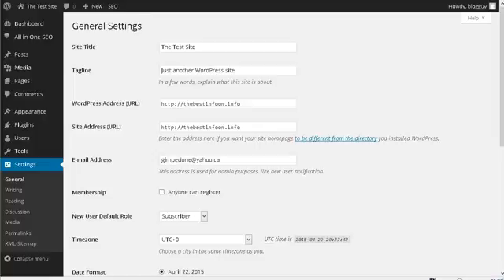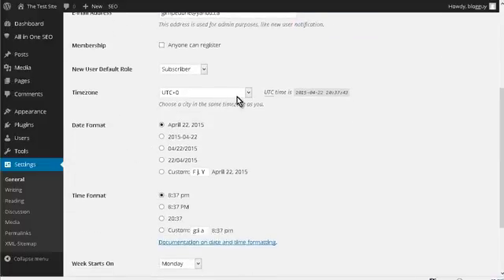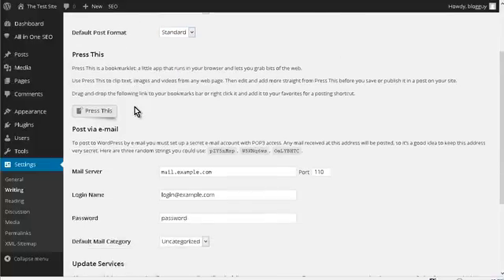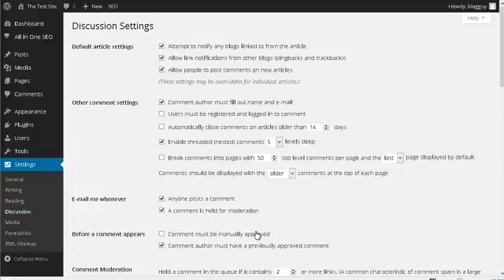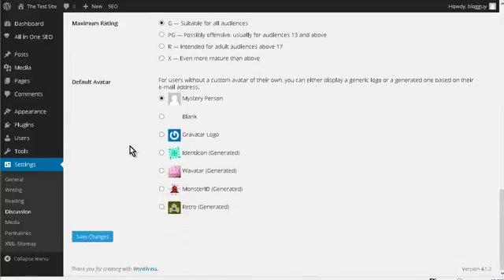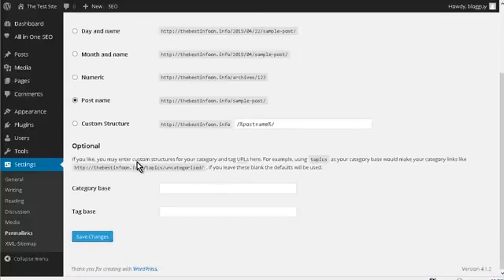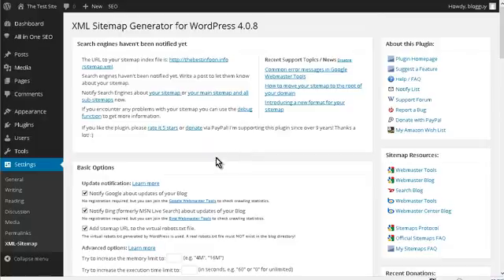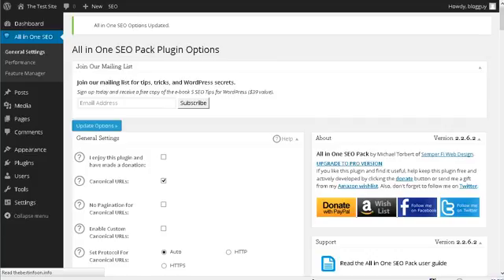Wordpress settings - Free Tutorial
Wordpress settings for your blog